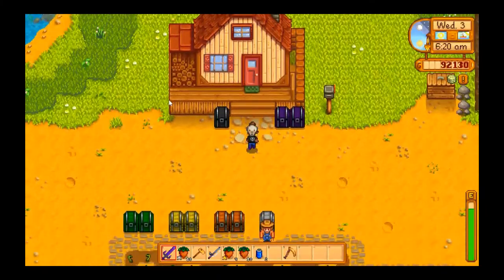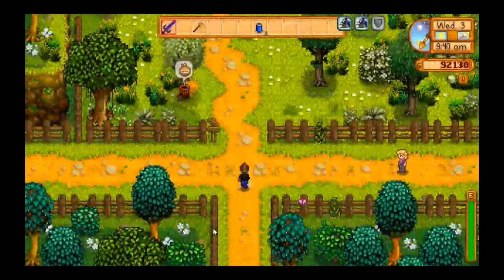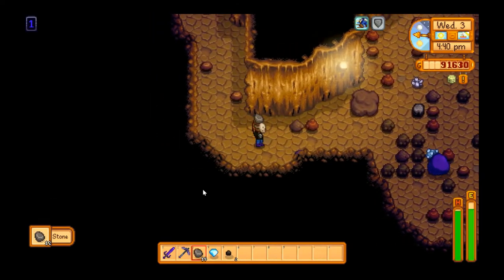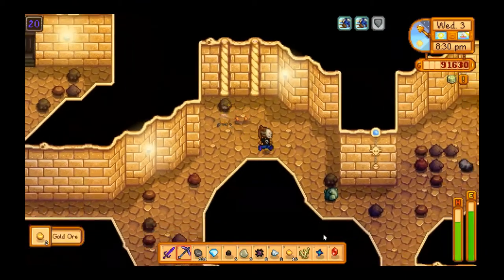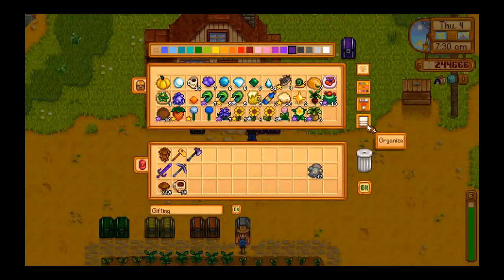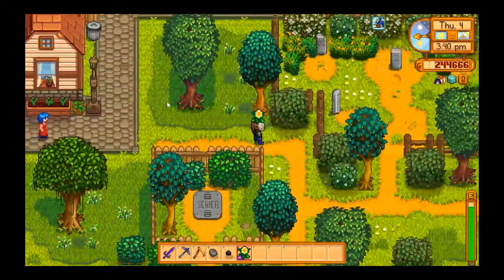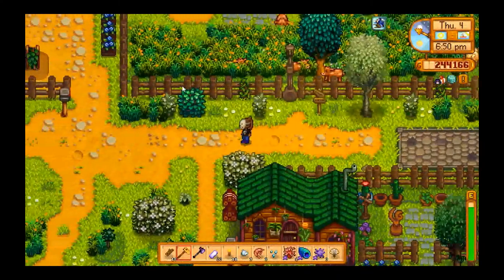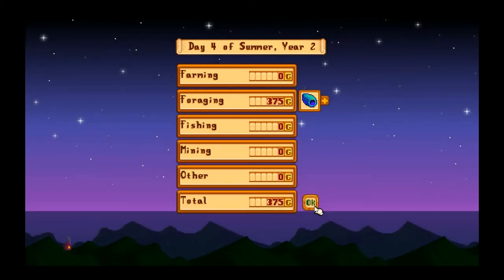Stardew Valley Expanded: Ep.72 - Setting up a tree farm in the Desert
**Modded**
Other Maps: